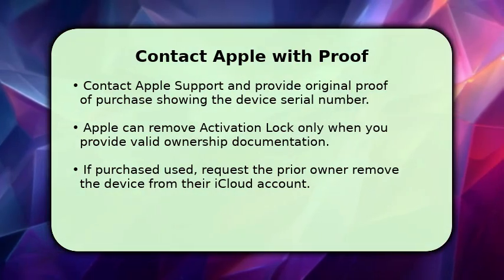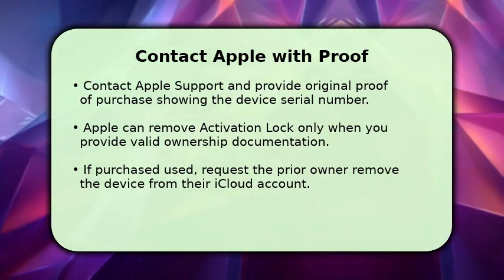How to Factory Reset Activation Locked Ipad (easy Method)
How to Factory Reset Activation Locked Ipad (easy Method) | 🔒 Surfshark VPN Deal — Stay private and secure. $1.99/mo + 3 Months Free ▸

Learn the simple steps to factory reset your Activation Lock iPad without losing data. This video guides you through a safe and effective method, ensuring peace of mind for all users.